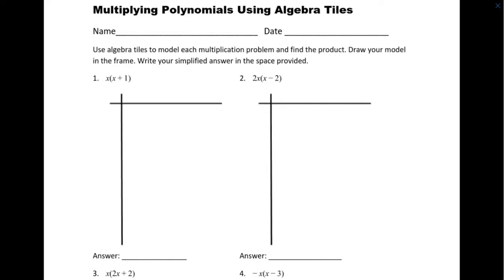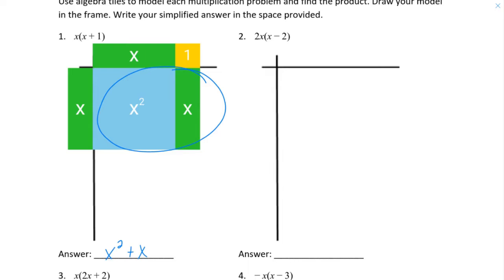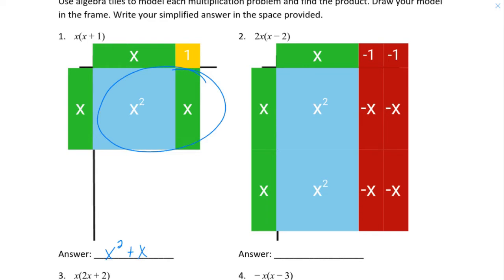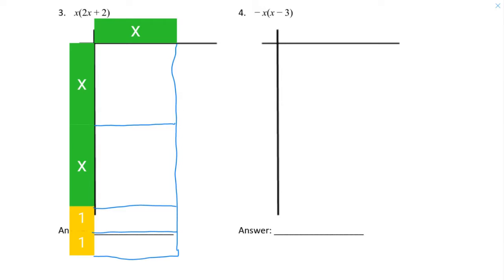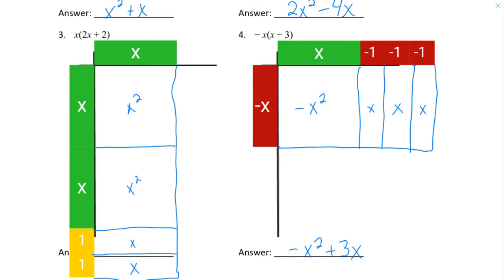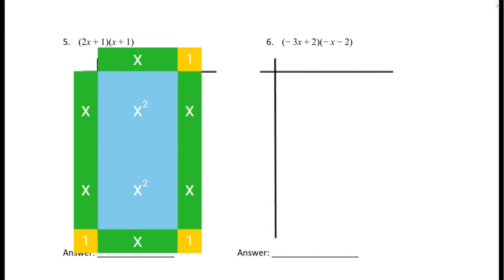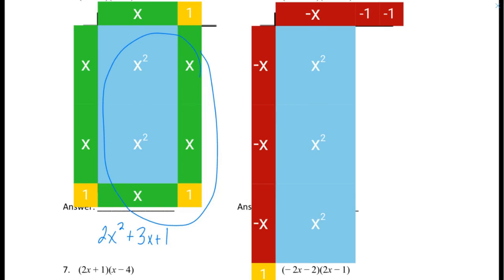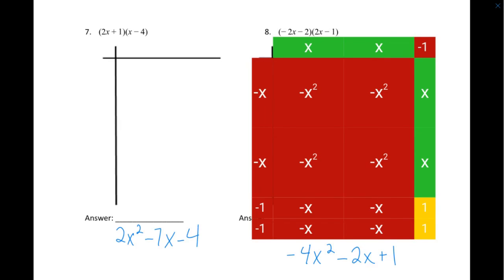Multiplying Polynomials Using Algebra Tiles